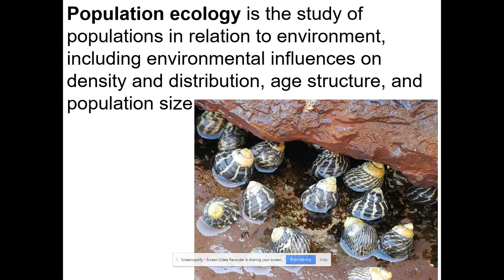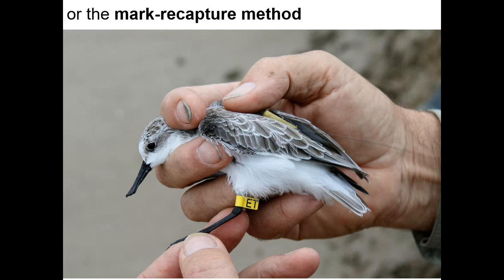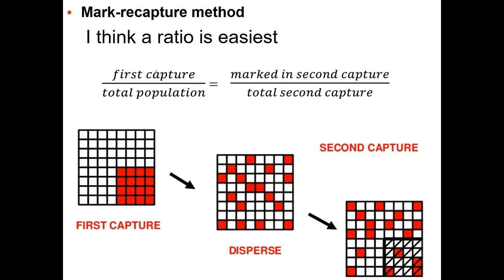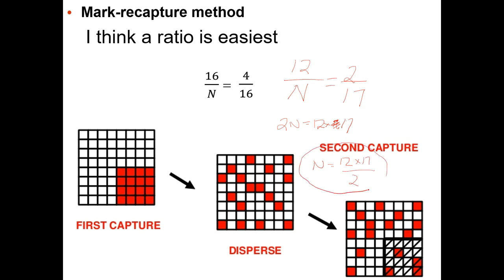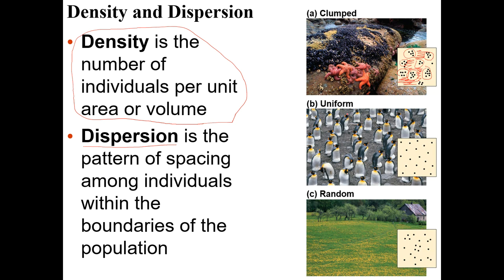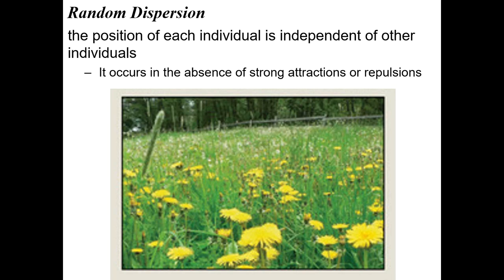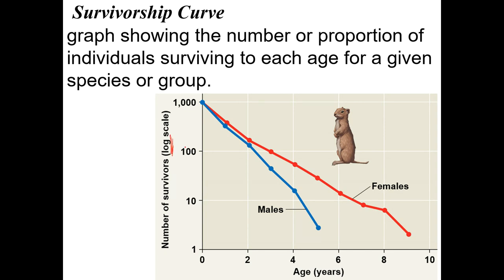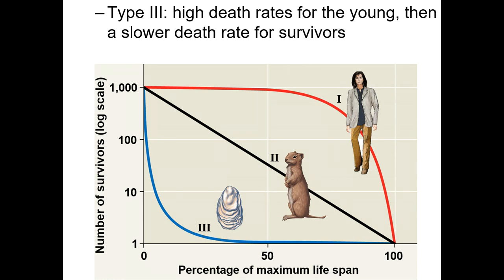Populations AP Biology 53 1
AP Biology level. General description of populations, estimating population size (including the mark recapture method) and survivorship curves.